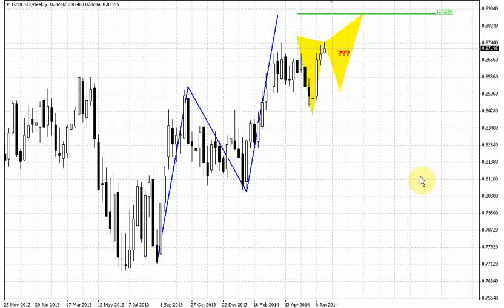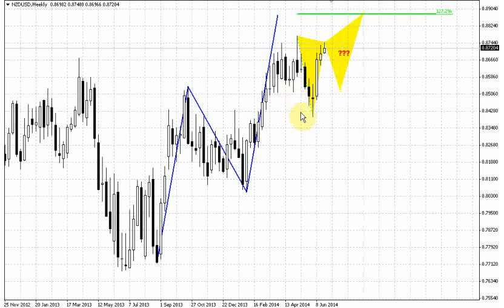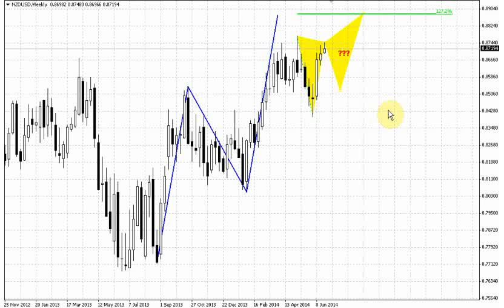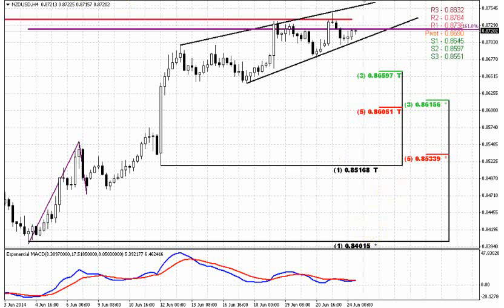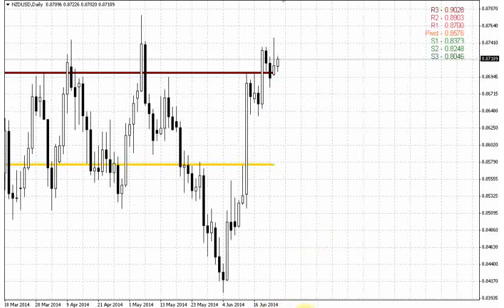ForexPeaceArmy | Sive Morten NZD Daily 06.24.14